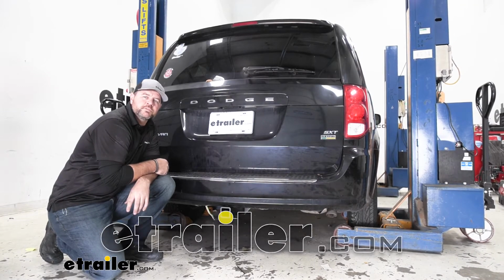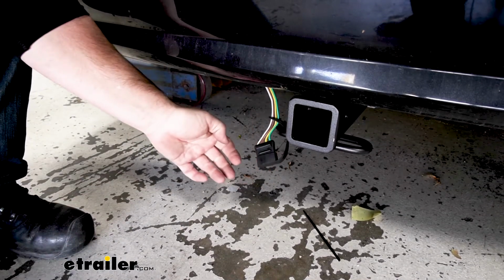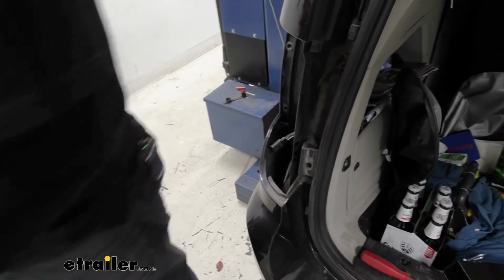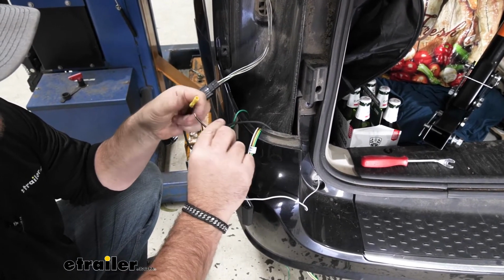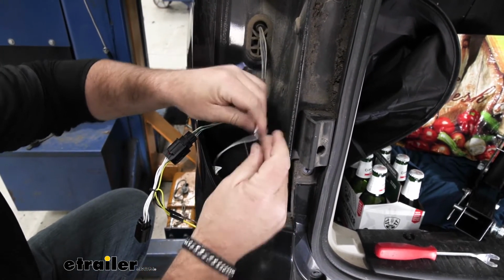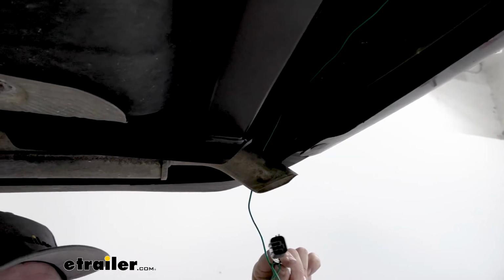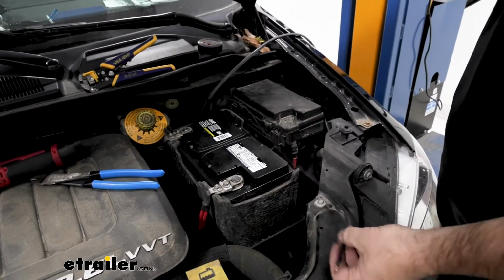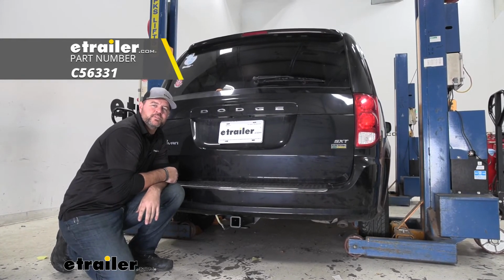etrailer | Curt Wiring Harness Installation - 2015 Dodge Grand Caravan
Shane:                                                 Hi, I'm Shane with etrailer.com. Today, I'm going to walk through how to install the Curt four-pole wiring harness on your 2015 Dodge Grand Caravan, anywhere into your vehicle is going to allow you to pull a trailer or anything for that mirror that needs light functions to be sent from the vehicle so that you're legal and safe. It's going to give you your proper lighting functions, your brake lights, your turn signals, and your running lights. It's going to have a converter box on it. So it's going to protect your factory wiring from any back-feed from the trailer. If there's a wiring issue, it's going to give you three amps per circuit for your stop and turn signals and six amps per circuit for your taillights.

So it's going to give you plenty of power for other trailers that may have a few extra lights on them.This is going to be an easy connection. It's going to connect to the factory wiring behind each taillight. You have your four-pole plug. It's also going to come with a nice dust cap to help protect your connections from dirt and debris, when it's not being used when not using it, you can use your dust cap as a holder, just like that keep it from dragging the ground. So you're wanting a more permanent mounting situation.

I recommend a no-drill mounting bracket on Mount directly to your hitch and then a fourfold bracket that'll Mount to that longer bracket. And your four-pole will actually sit inside of it. You can find those here at etrailer.com. Now that we've gone over some of the features, let's walk you out and get it installed. Start our installation, we're going to take a 10 millimeter socket.

We're need to remove our head or tail lights for a bolt here and a bolt here on each light.I'm going to pull our tail light straight back. This is why we need to disconnect. There's a red tab right here. If you can't get it with your finger, take a Flathead screwdriver trim panel tool. You need to push that red clip or locking tab.

And then right behind it, there's a little black tab. Push on it. Disconnect your wiring. Inside of this side, do the same thing on both sides of the vehicle. We're going to take our wiring harness, yellow side, Metro plugs, stepping into place.We're going to take the rest of our wiring. We're going to drop it down. Back behind her facia to the underside of the vehicle. Your kit's going to come with a bundle of power or black wire. You need to take it and feed it up behind the facia, back up to right behind where the taillight is. We're at it back. And we're going to add on butt connector that comes in the kit from our converter box. We're going to have a black wire. We're going to connect that into to the other end. I'm going to go ahead and run some tape around this. Just to help kind of seal it up. We're going to take our converter box, your kit. You're going to have some two-sided tape. Just stick it on the side there. We need to clean off an area right here. Suggest taking some alcohol and rag and wiping off the area. You're going to attach your box to and make sure it sticks good.Pressure on it. Make sure it's got a good hold and we're going to ground our ground wire. I'm actually going to ground it right back here. You want to make sure it's on a metal surface that on anything plastic. I decided to put a self-tapper in the top of my converter box, just to give it a little extra, hold on it just in case the sticky tape, doesn't stick in, falls off and we can reconnect our tail light and reinstall our tail light.Next, we need to run our green wire order, our passenger side and our black power wire up to the front of the vehicle, and up into the engine compartment. I took the green wire with the four pole wire, ran it up behind the plastic brackets that are holding my face. Shaun for fall. I just attached it here to my loops, green wire. Again, ran it across. I ran zip ties on them just to hold it in place. And then we'll take this go up behind her facia to our passenger side, taillight and connected the same way we did our driver's side.They get our black wire up to the front. You want to make sure you're staying away from anything hot or moving. You can seize it, tied it right along here, attach it to the factory wiring right along here. So tied it along the way, followed this line all the way up to the front. You